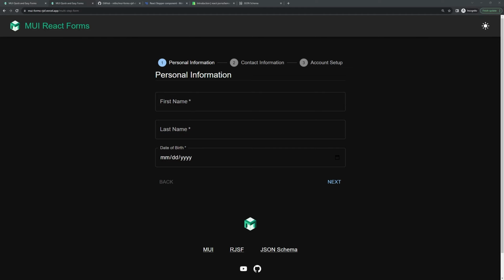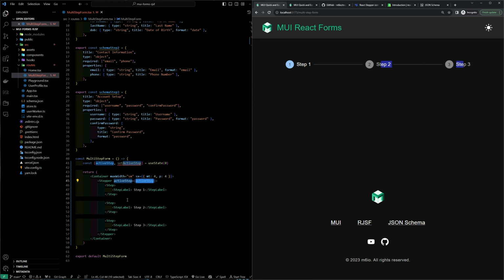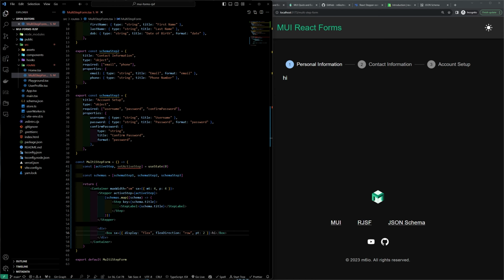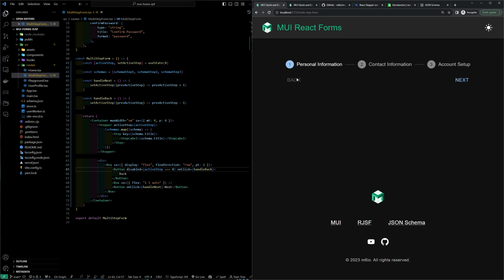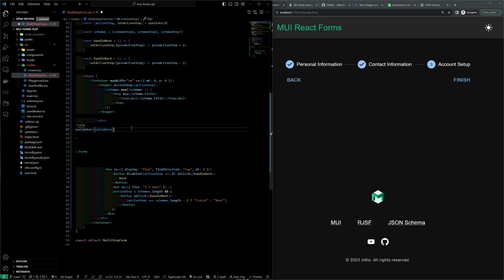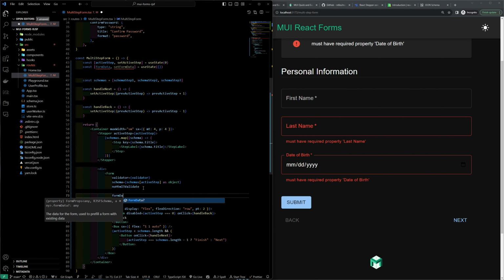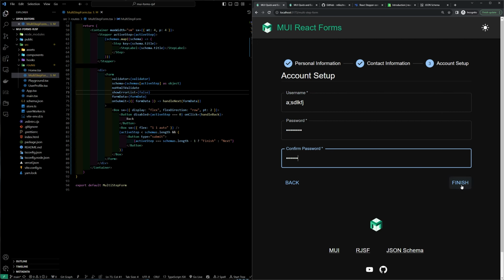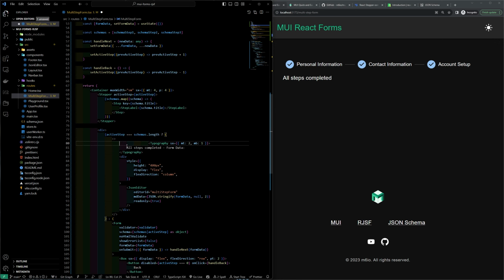A React + Material UI tutorial to make your developer portfolio stand out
This component uses the following dependencies (paste them into your React apps package.json):

  "@emotion/react": "^11.11.1",
  "@emotion/styled": "^11.11.0",
  "@mui/icons-material": "^5.15.1",
  "@mui/material": "^5.15.1",
  "@rjsf/core": "^5.15.1",
  "@rjsf/mui": "^5.15.1",
  "@rjsf/utils": "^5.15.1",
  "@rjsf/validator-ajv8": "^5.15.1",